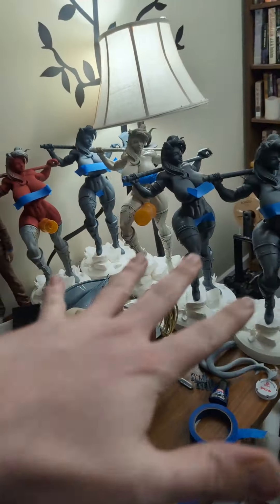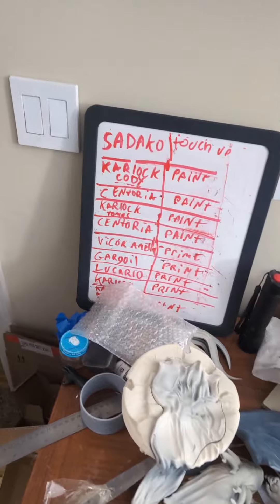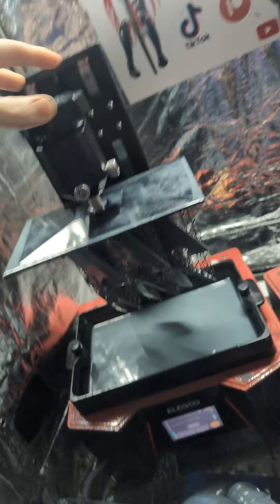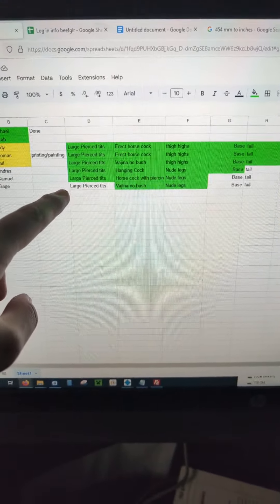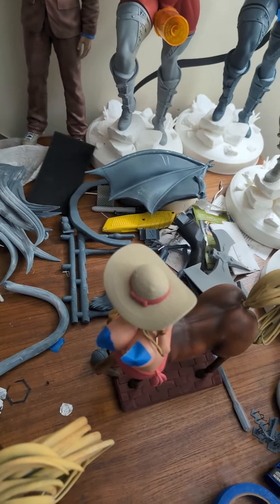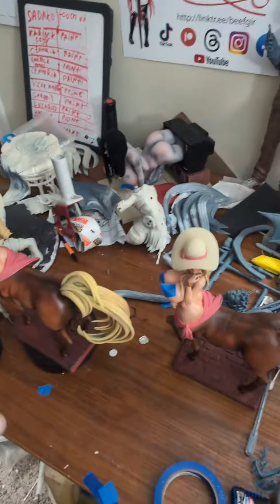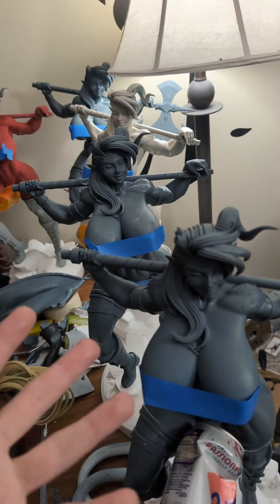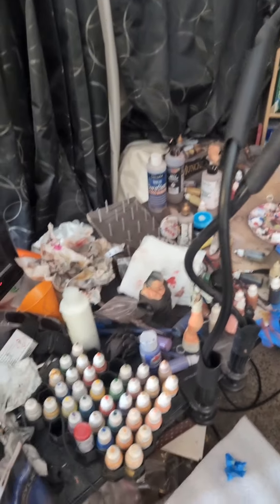are we finally done with the karlacks?